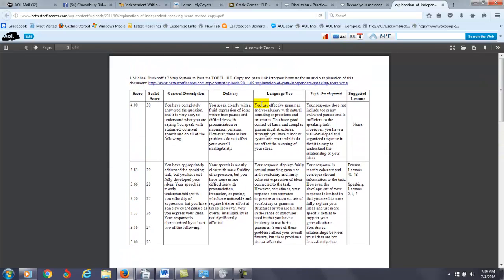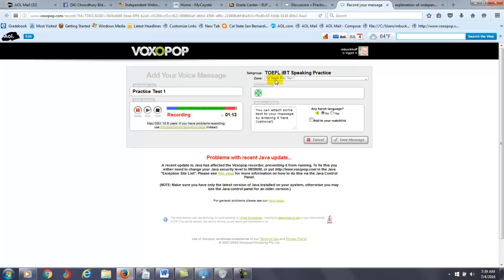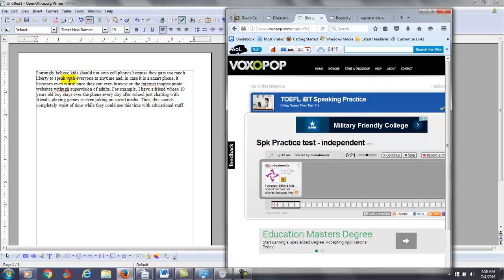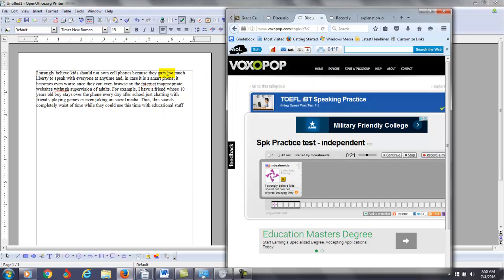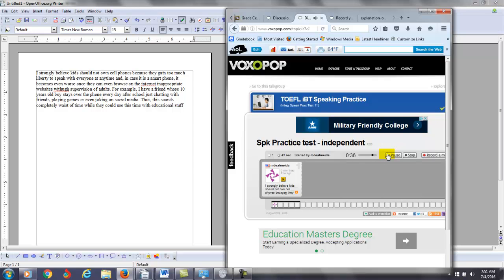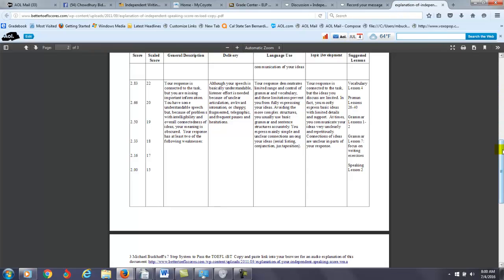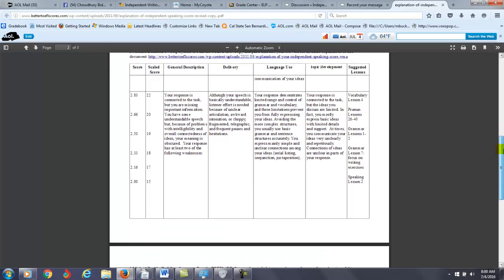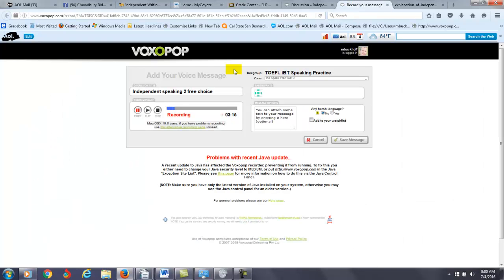TOEFL Speaking Mentor Grades Four Speaking Practice Tests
TOEFL Speaking specialist grades four speaking practice tests submitted by students from his Online TOEFL Course "The 7-Step System to Pass the TOEFL iBT"